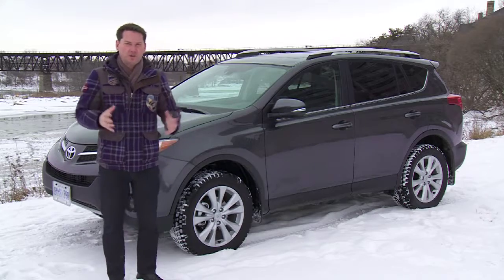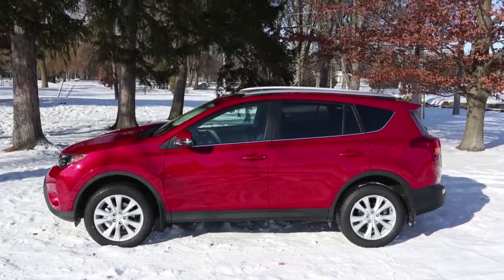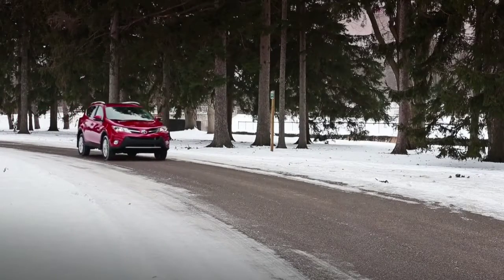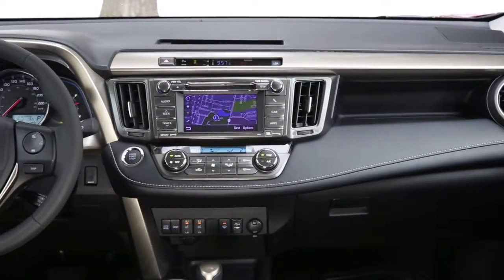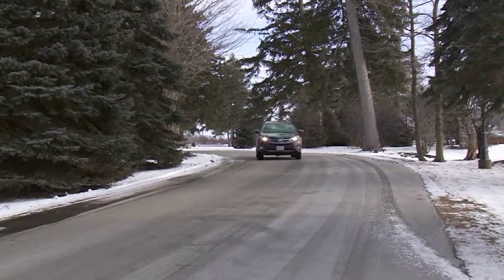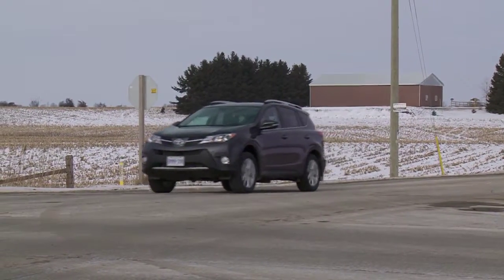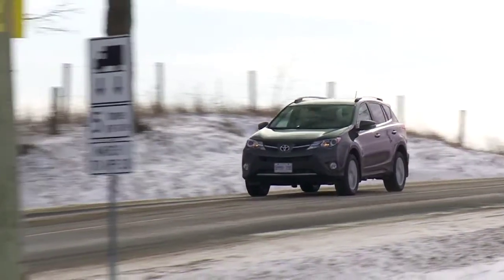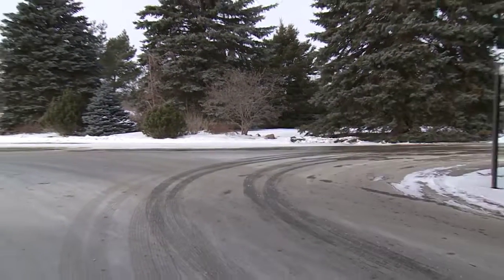First Drive 2013 Toyota Rav4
The Toyota RAV4 is a sport utility vehicle (SUV) produced by Japanese automobile manufacturer Toyota.